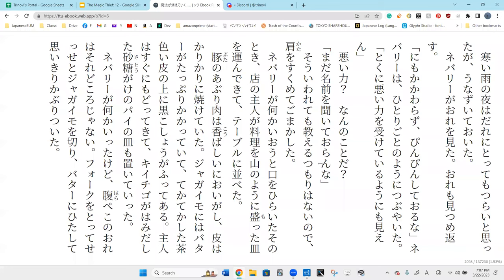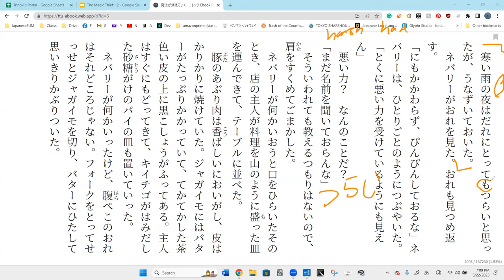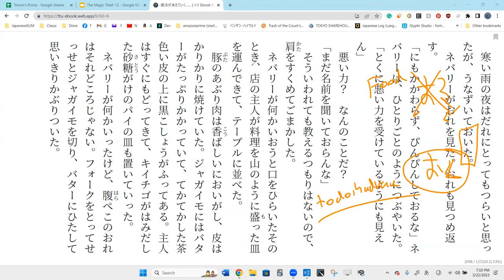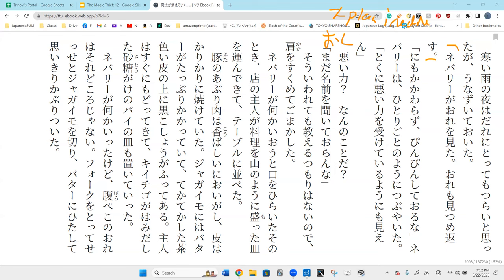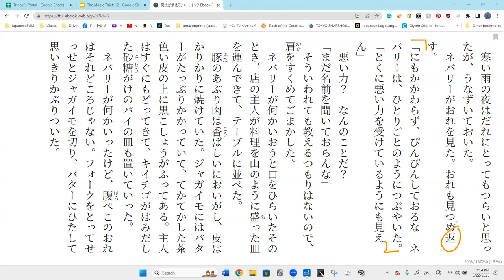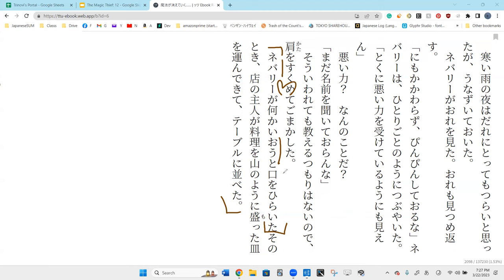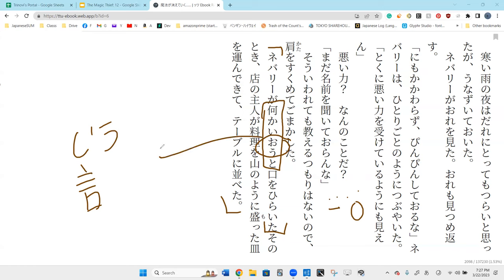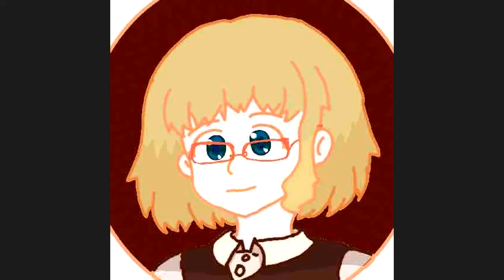Lesson 49A 魔法が消えていく